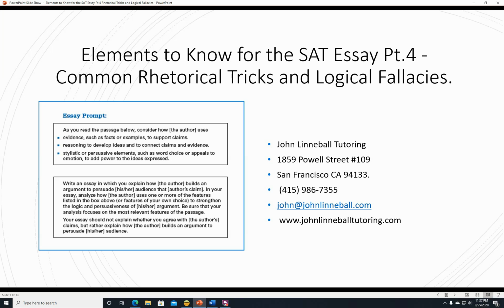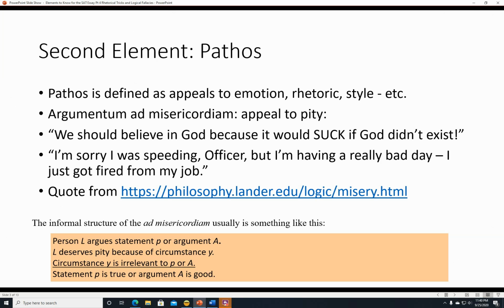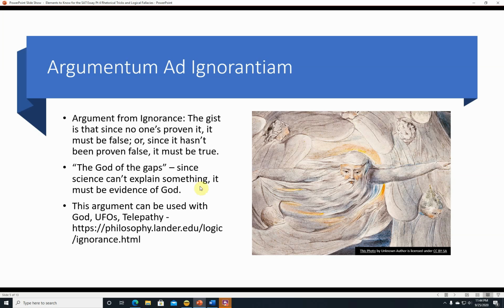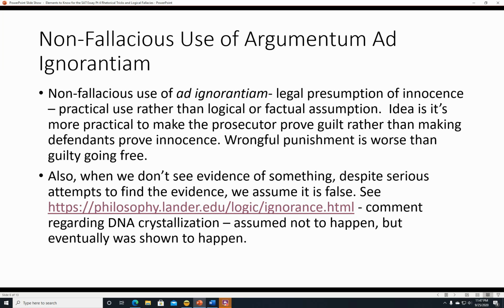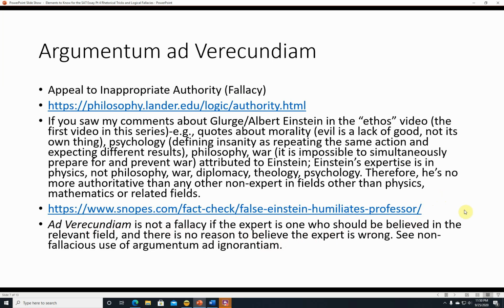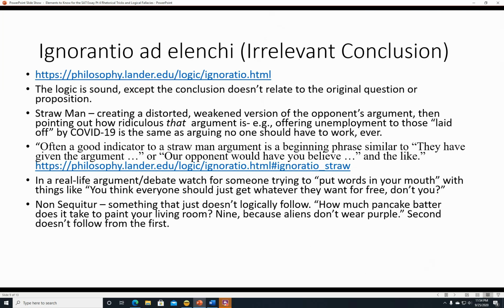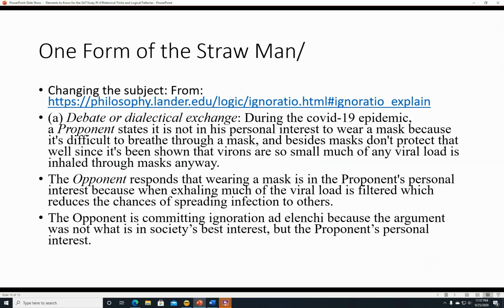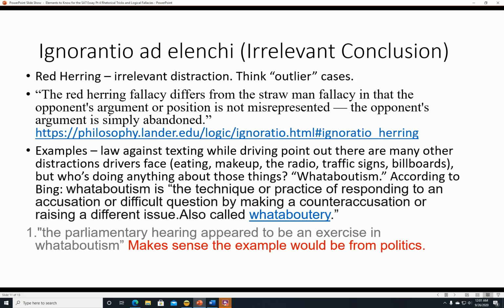Elements to Know for the SAT Essay Pt 4 Rhetorical Tricks and Logical Fallacies